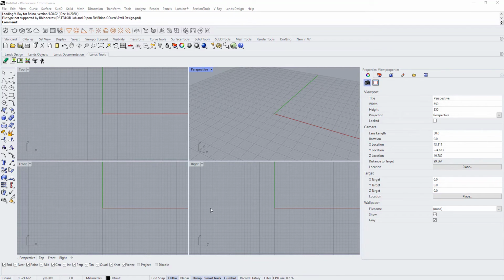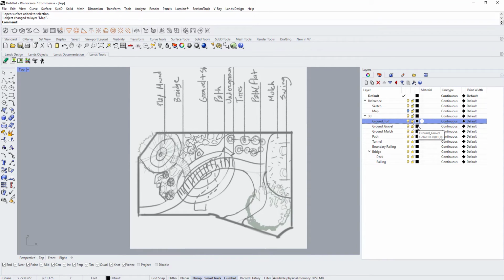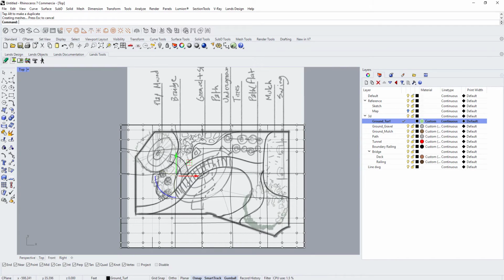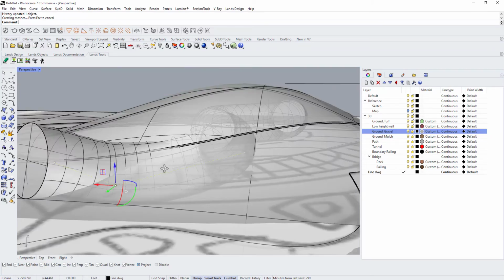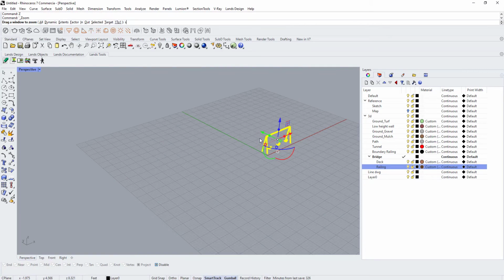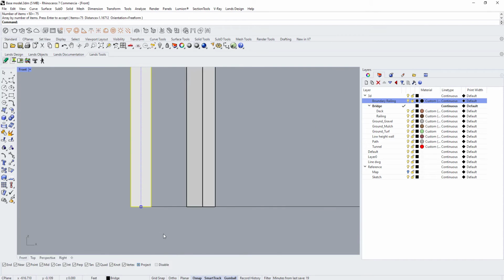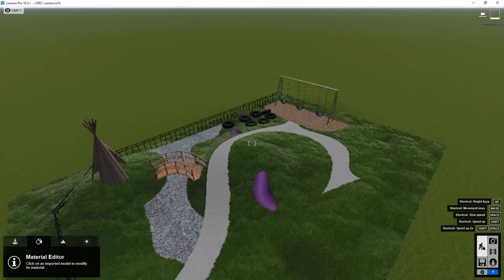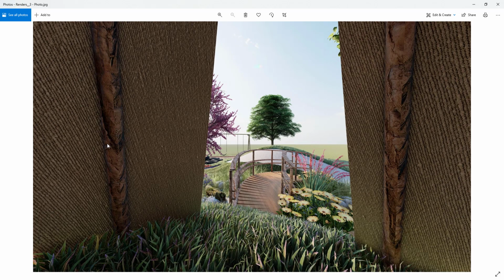Introduction to Rhino and Lumion for Landscape Design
This video covers the basics of usage of Rhino and its usage in landscape modelling and Lumion for rendering.

0:00 Introduction
0:16 Housekeeping: Alias, Units
3:22 Import and Scale
13:04 Layers
17:20 Line Drawing
18:45 Landform Modelling
27:24 Groundcover+Paths
37:18 Underground Tunnel
43:05 Bridge
57:06 Play Elements(imported and built from scratch)
1:06:05 Fence
1:11:15 Exportiing into and Setting up Lumion
1:30:14 Rendering